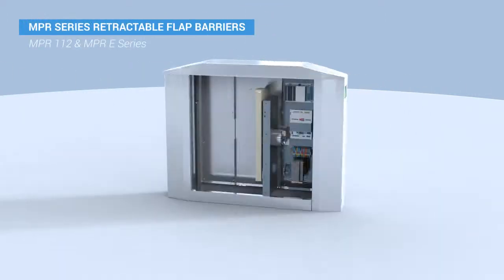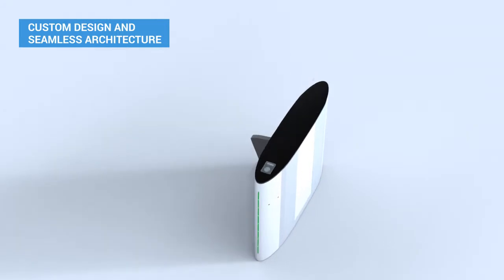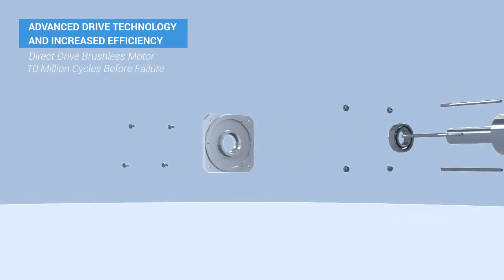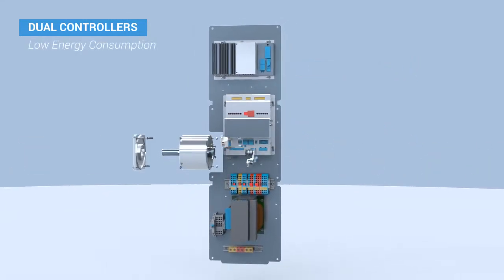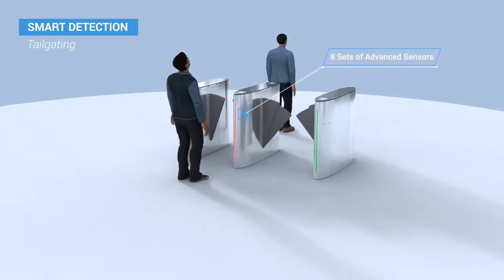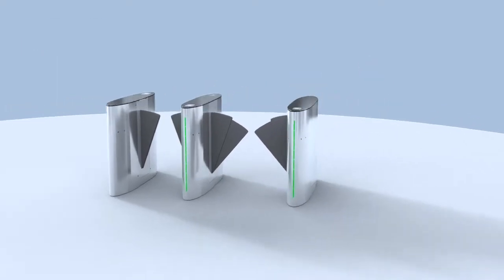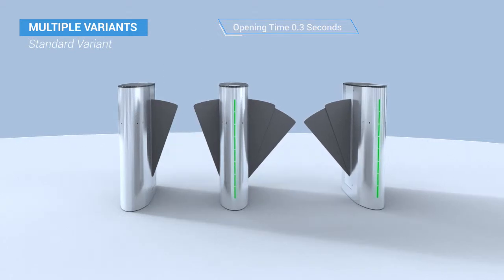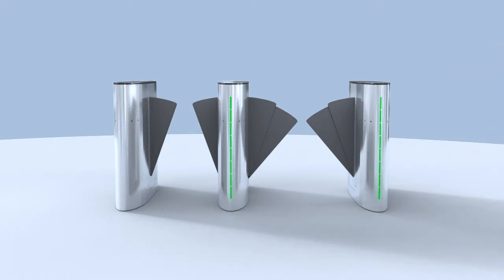Retractable flap barriers from Magnetic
The reliable range of entrance control systems for all your security needs.